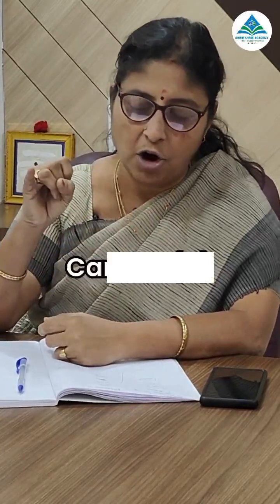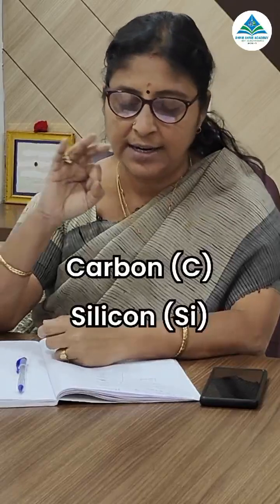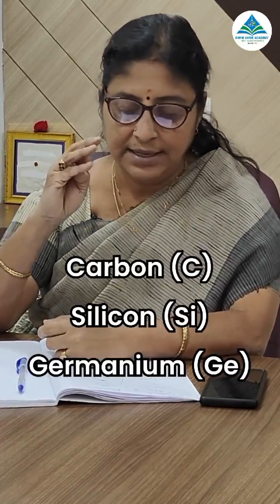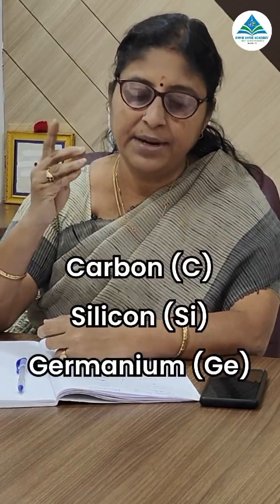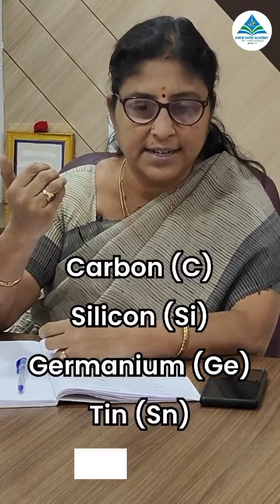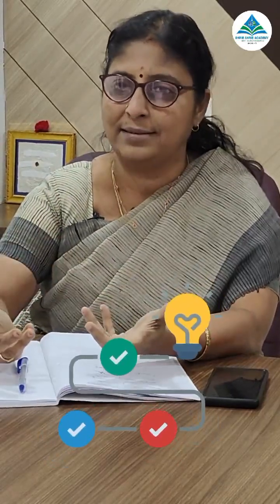How to Prepare for Inorganic Chemistry for NEET?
Simply read your NCERT book line by line and follow technical mnemonics to aid memorization. Develop a rhythm for recalling concepts. For example, to remember the elements of the carbon group in the periodic table, you can use the mnemonic "Cat Should Get The Laugh" (C, Si, Ge, Sn, Pb). Similarly, create or follow structured methods to recall key information effectively.